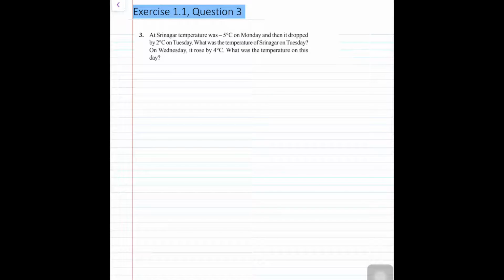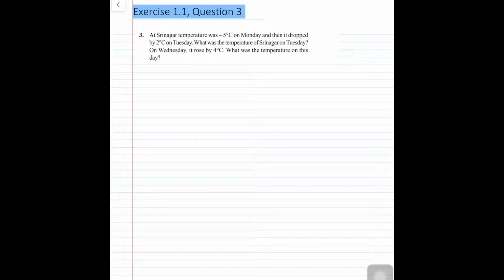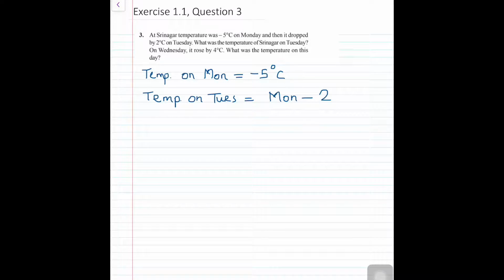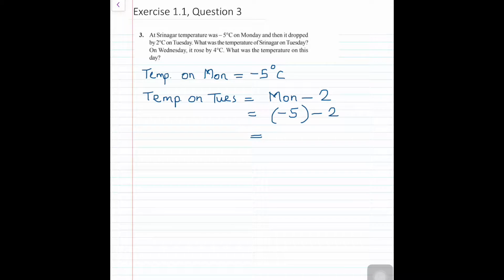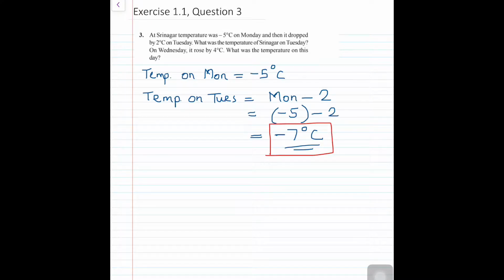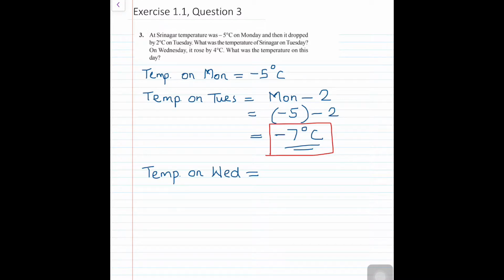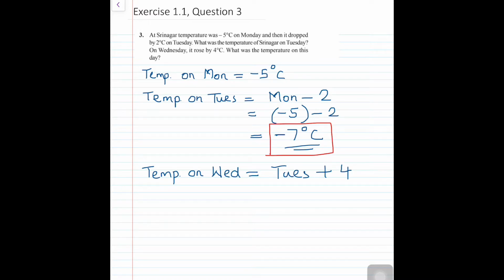Class 7 - Maths - Ex 1.1, Question 3 | Chapter 1 - Integers | NCERT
NCERT solutions of Class 7 Maths.
Here we discuss Question # 3 , Exercise 1.1, from the Chapter Integers